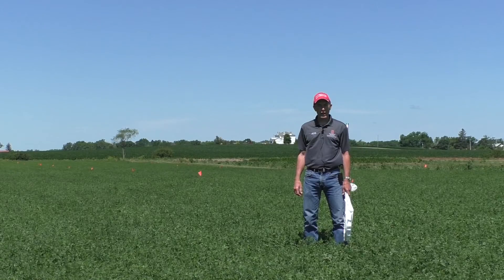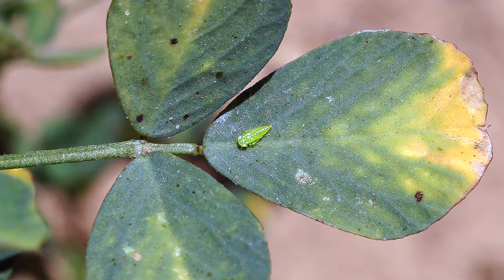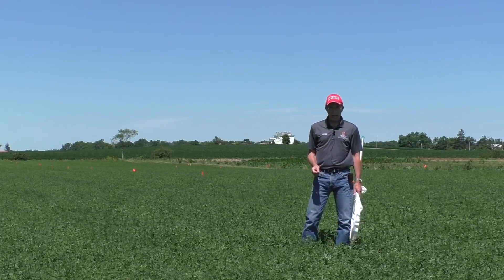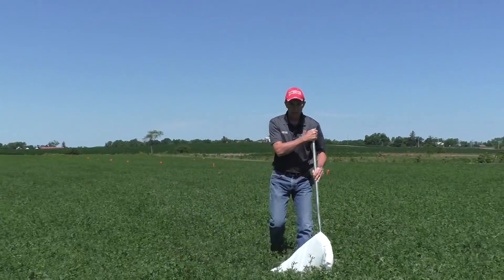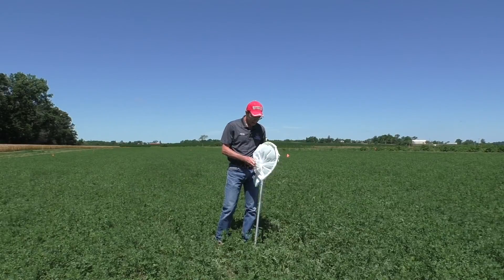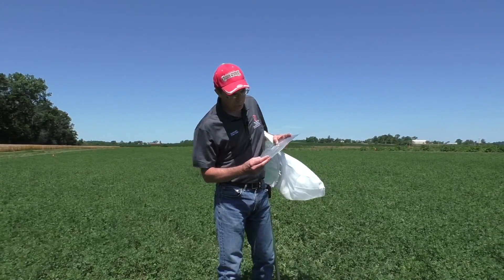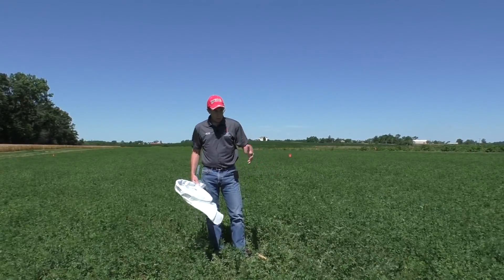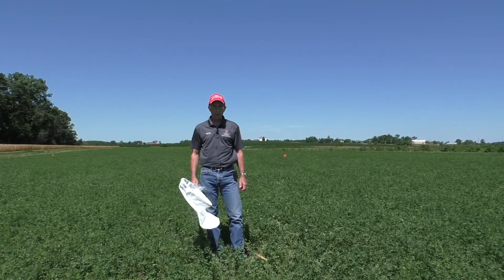Potato Leafhopper in Alfalfa - Damage, ID, Scouting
This video describes potato leafhopper identification, damage, and scouting in alfalfa. The video is 7 minutes long.